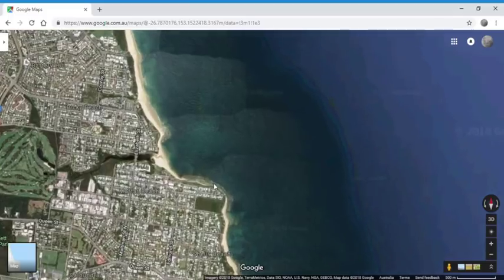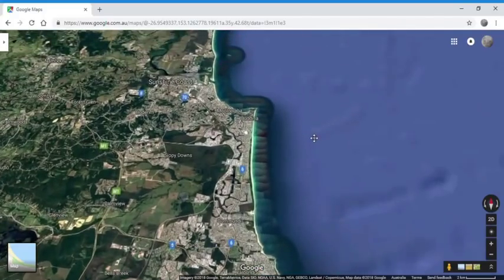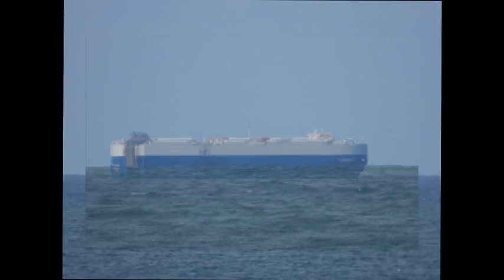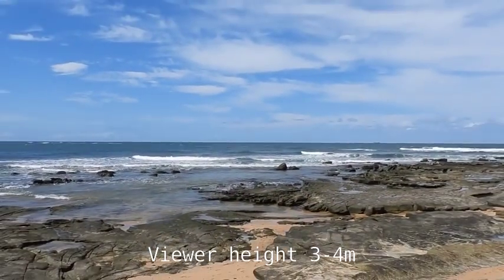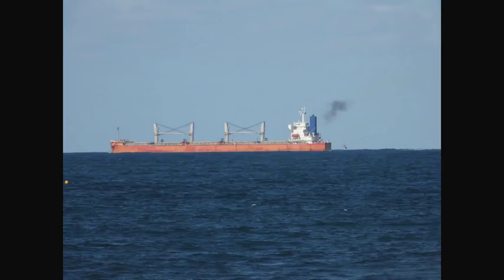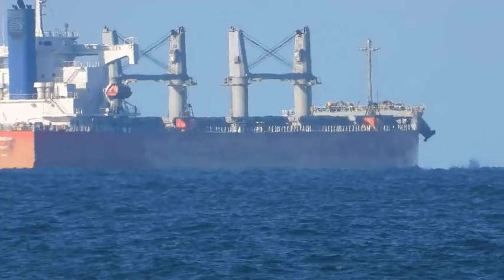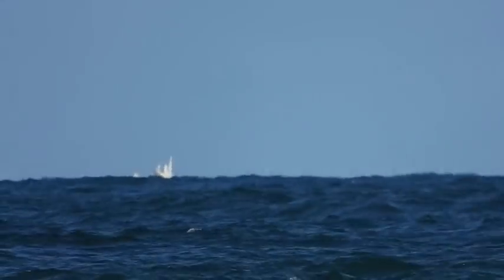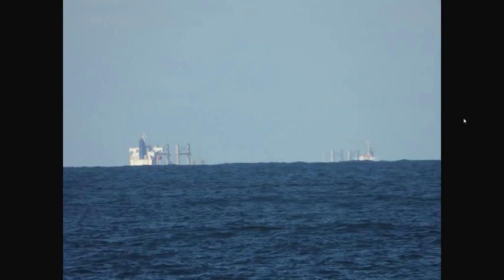Curvature Galore at Moffat Beach